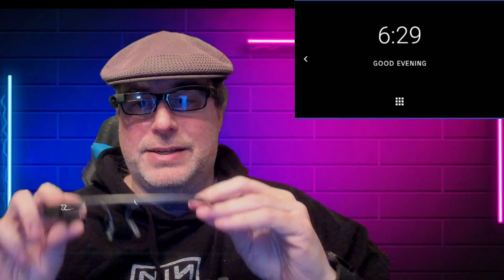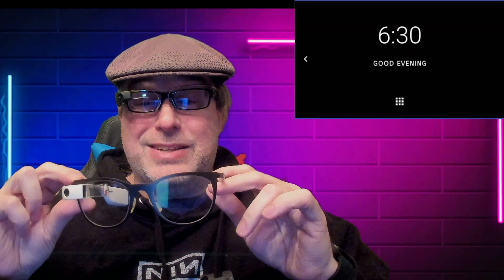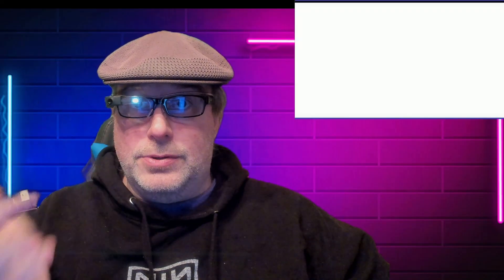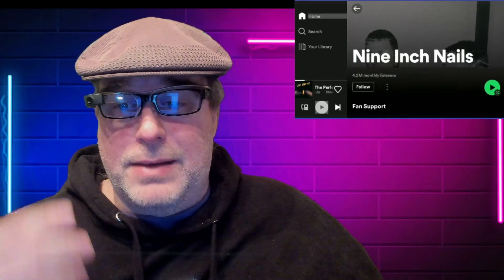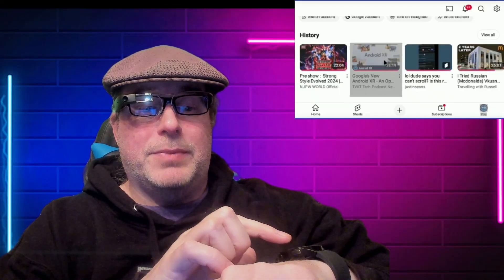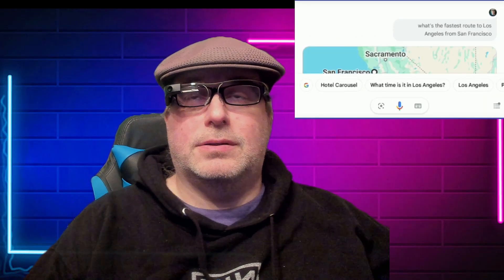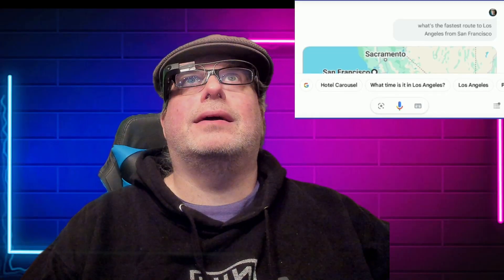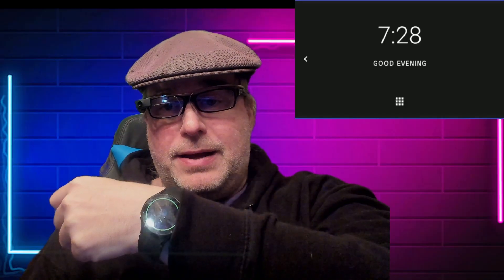Window Into the Future from the Past with Google Glass Enterprise Edition 2 and Doublepoint Wowmouse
How to setup Google Glass Enterprise Edition 2 with Google Apps and root: